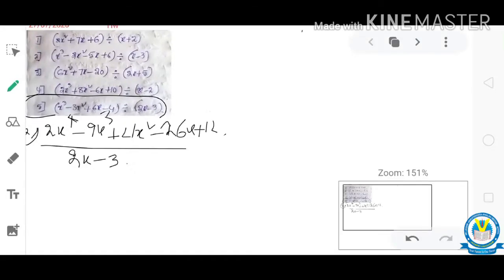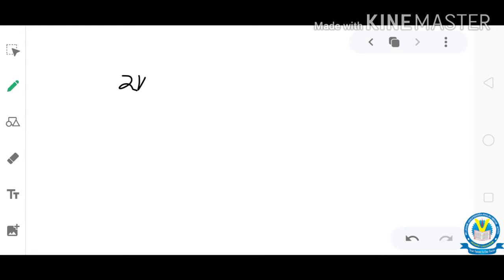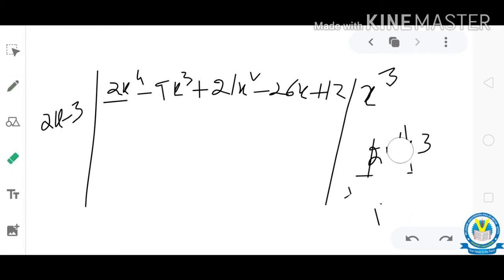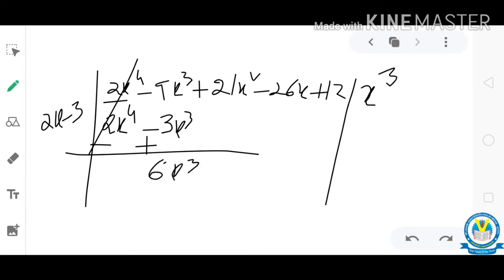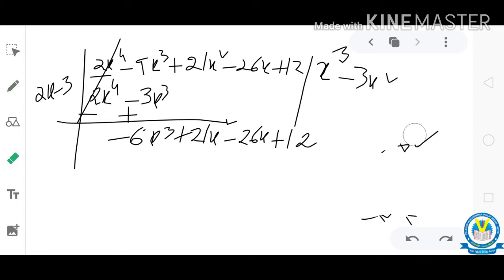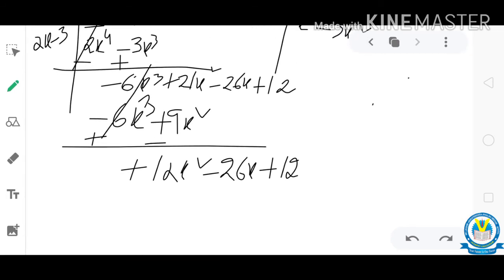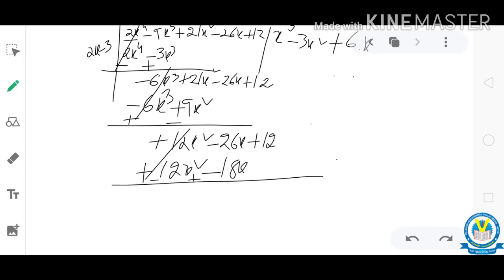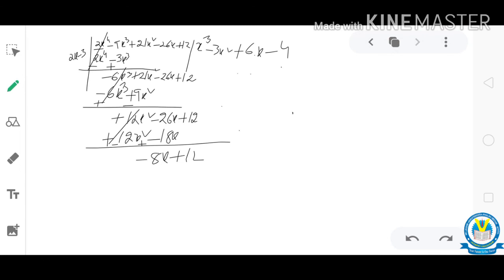9th mathematics 27/07/20 ..